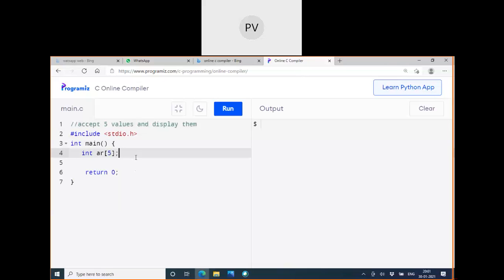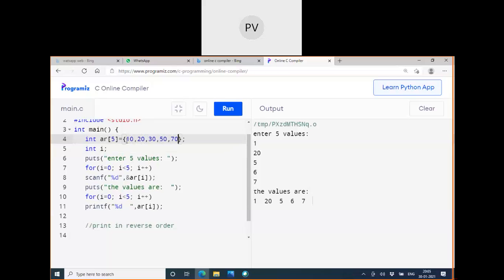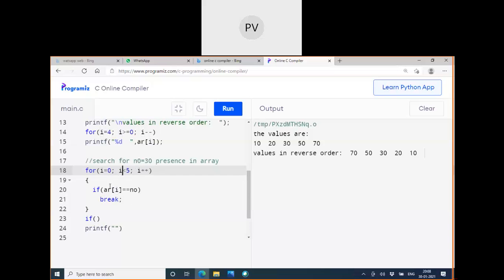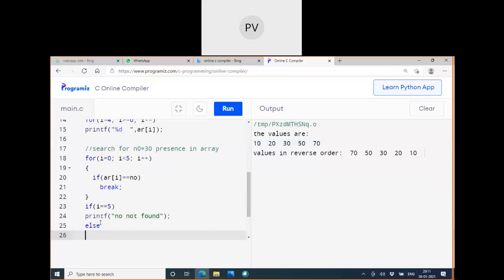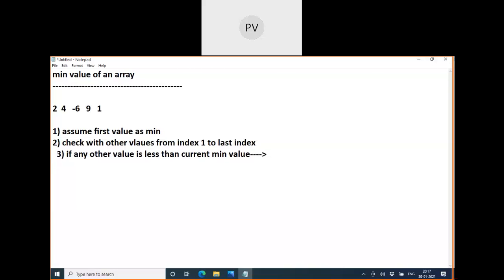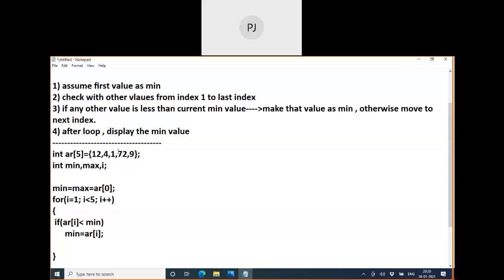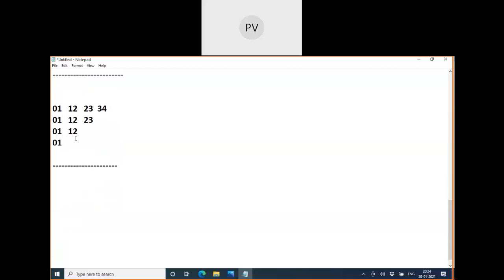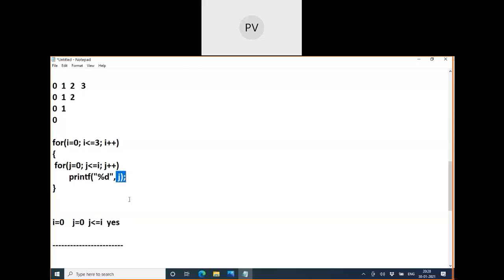C PROGRAMMING - ARRAYS 2